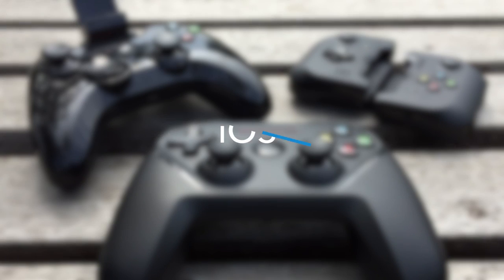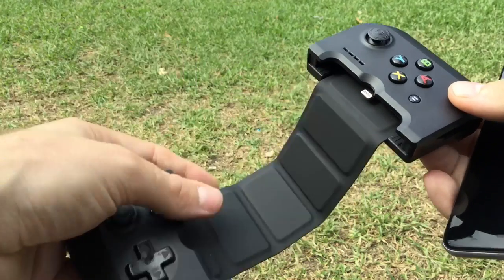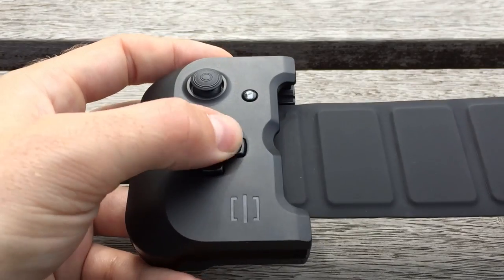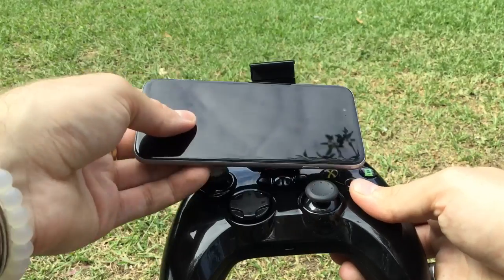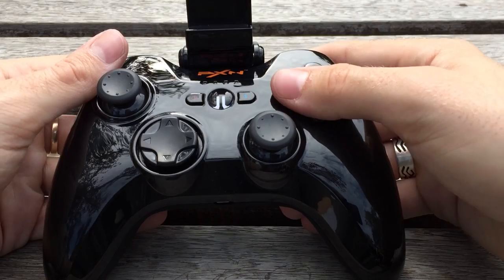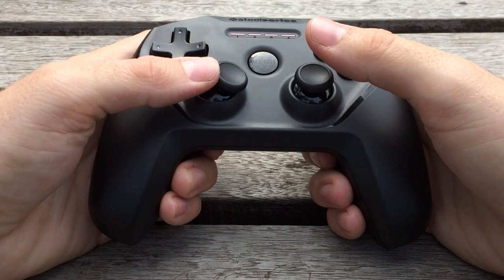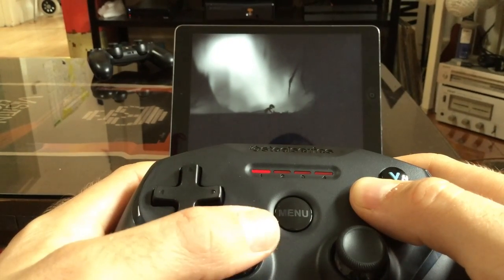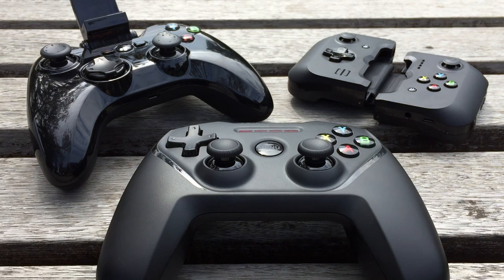iOS Gamepads Tested: , Steel Series Nimbus, and GameVice